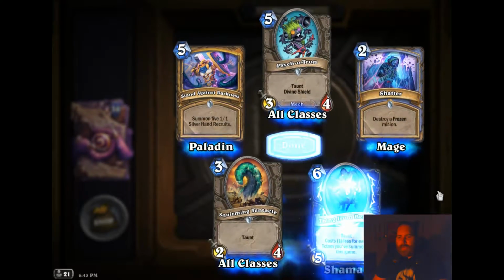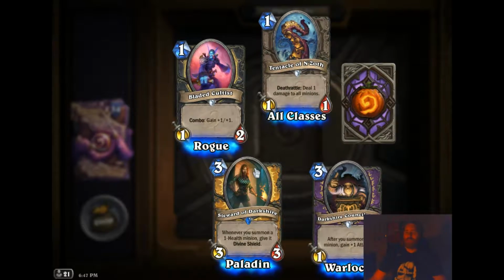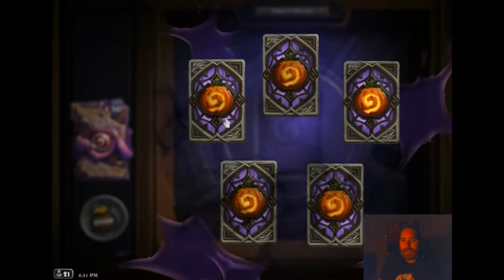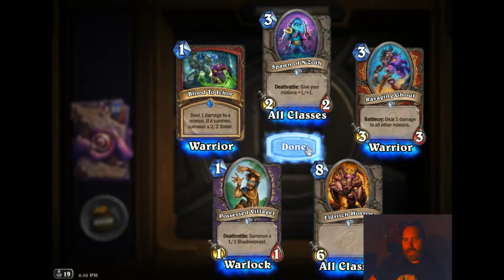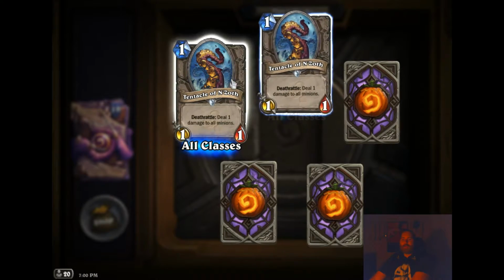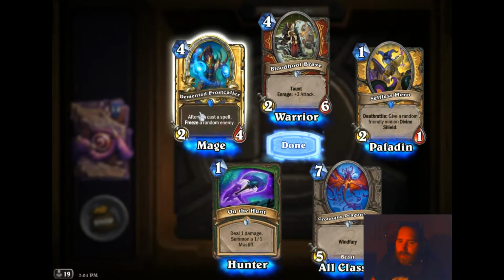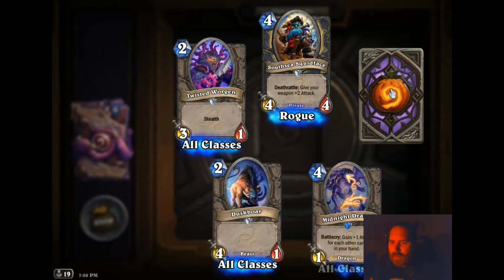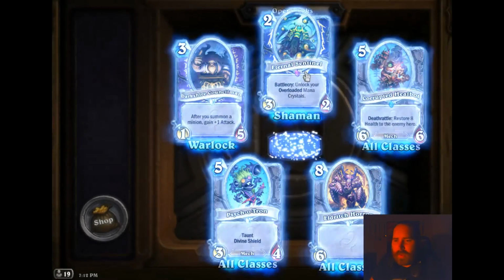Old Gods Pack Opening and Review!!!!!!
Your favorite hearthstone player and personality reviews 40 packs worth of the newest expansion.